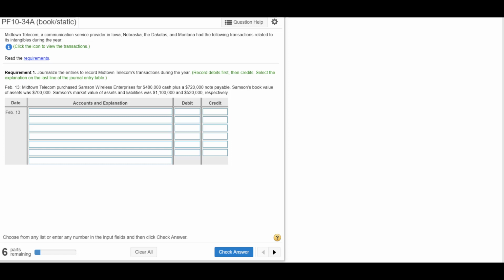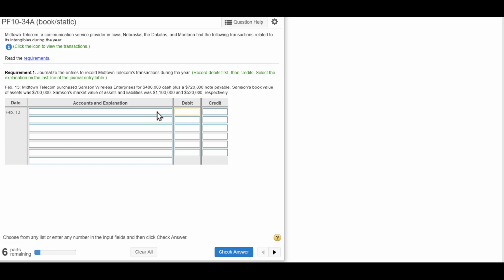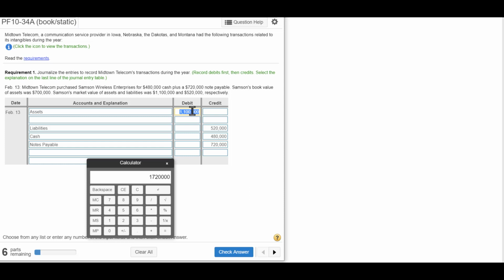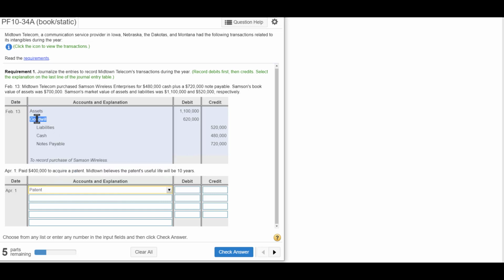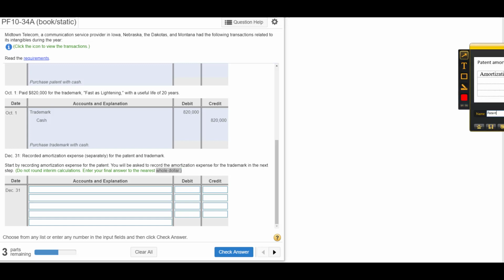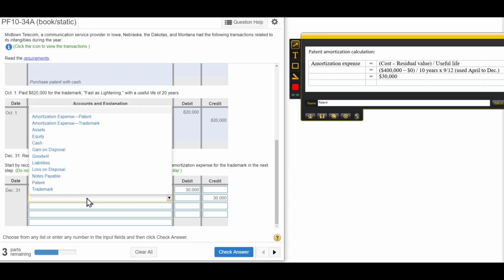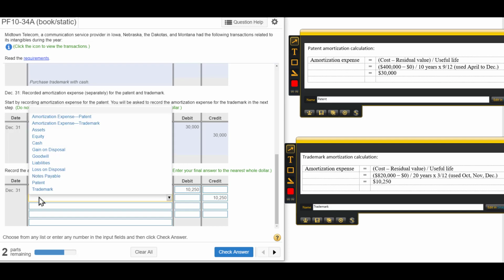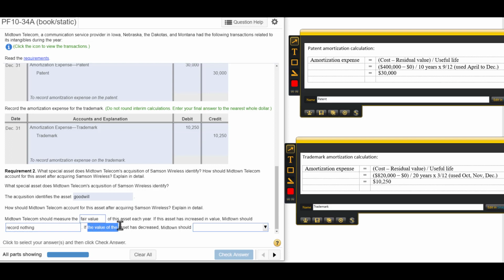Problem 10-34 - Goodwill, Patents, Trademarks, 13th Edition